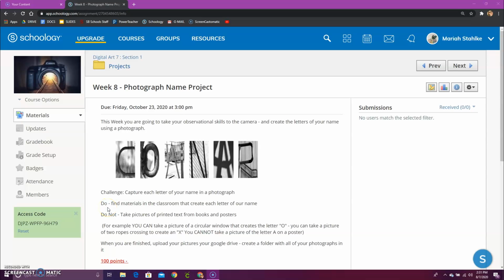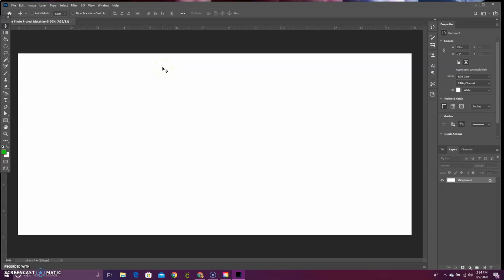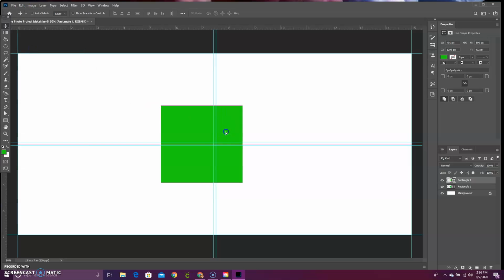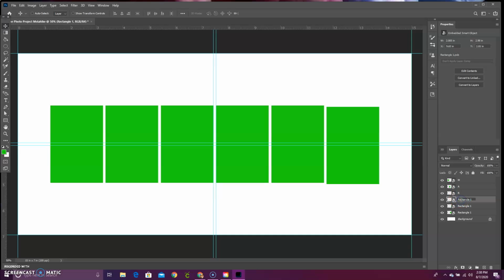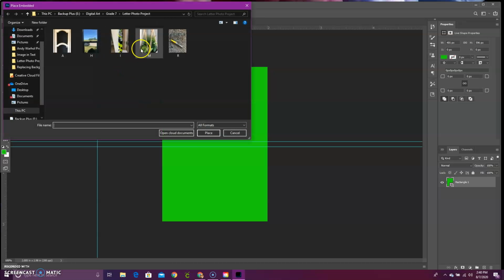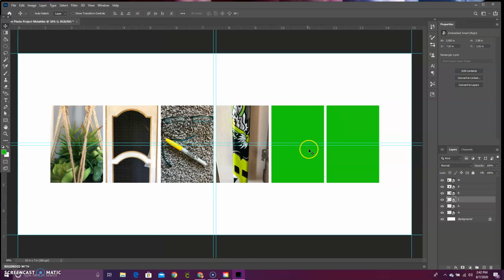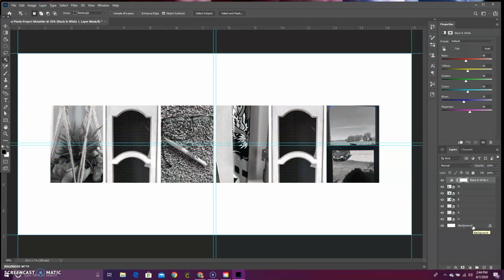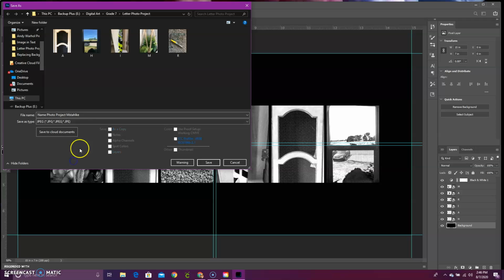Photo Letter Project - Final Step - Photoshop Document Tutorial (Inserting letters of Name)